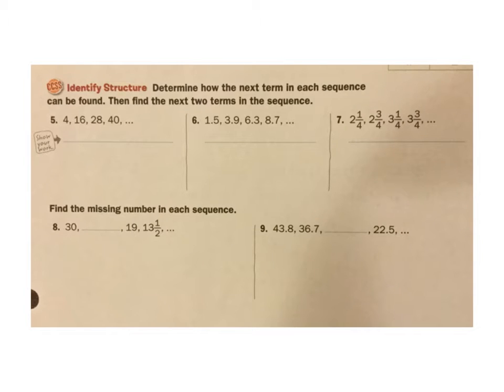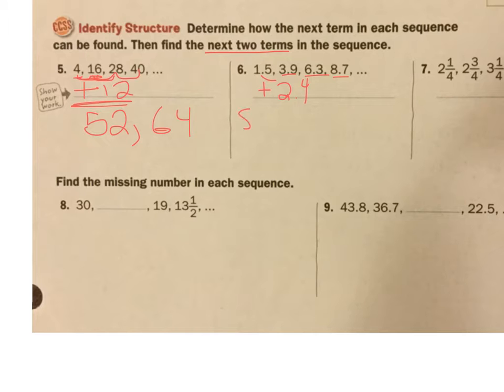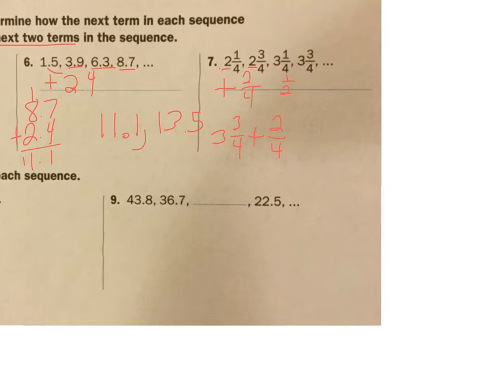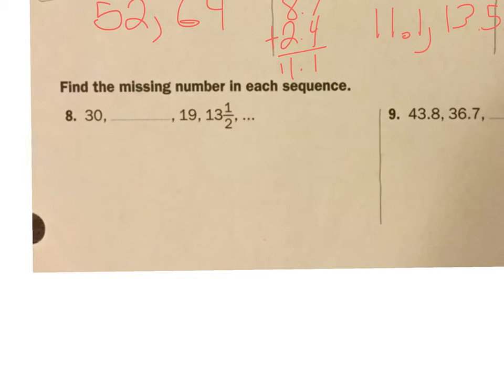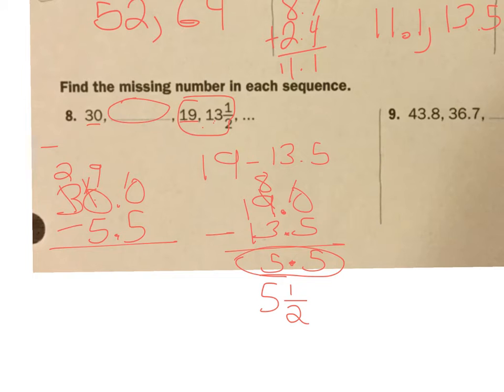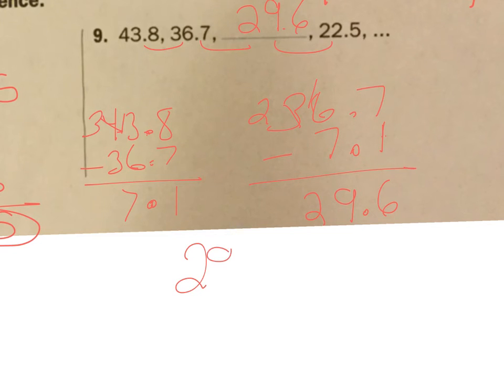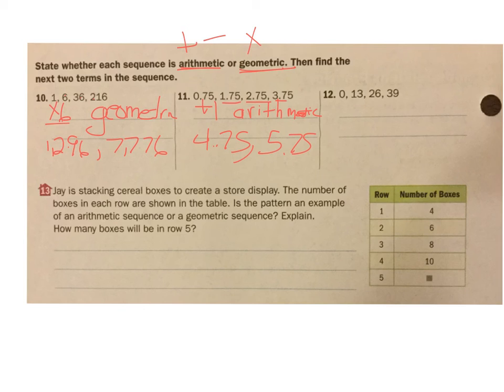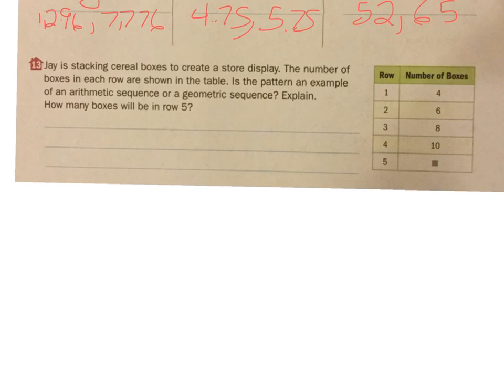independent practice part 2 page 591